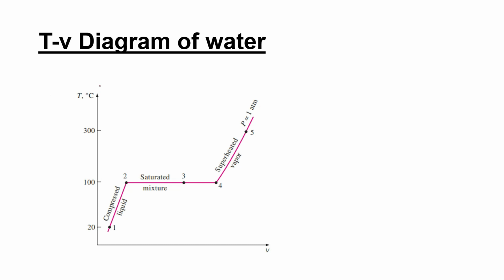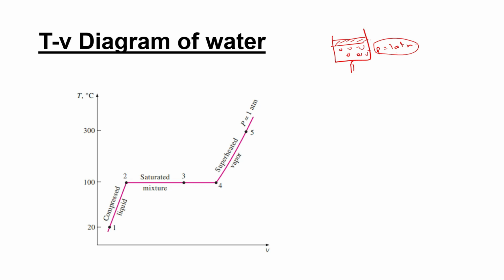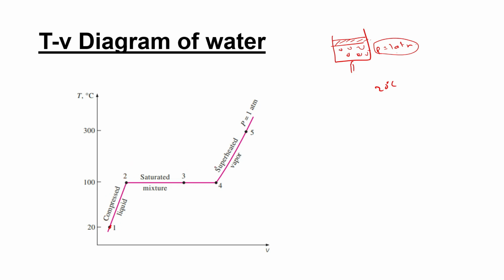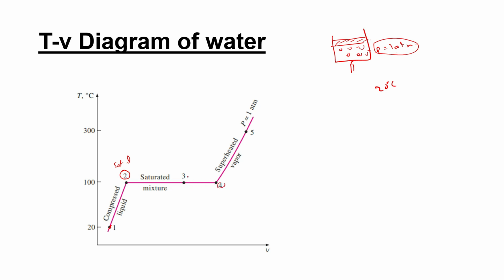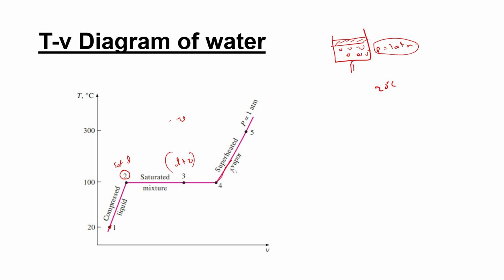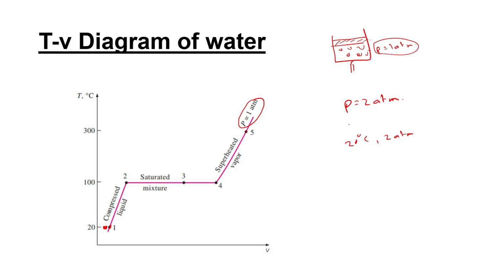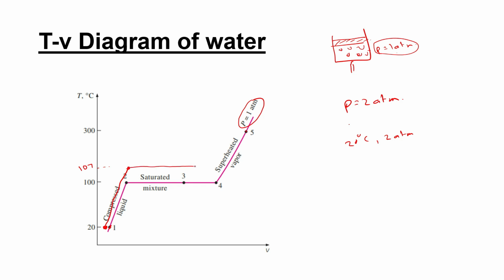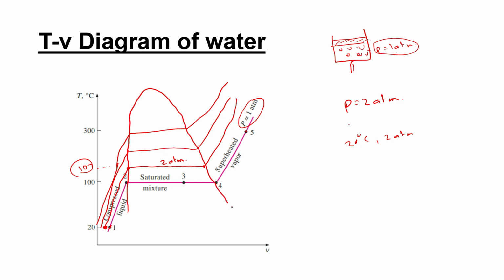Temperature Volume Diagram